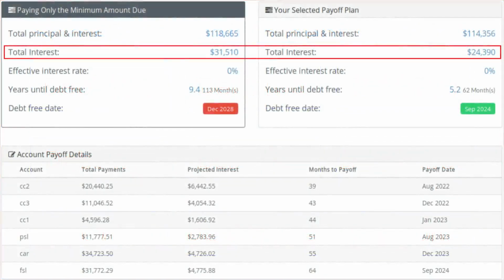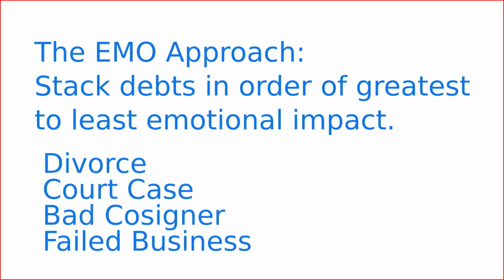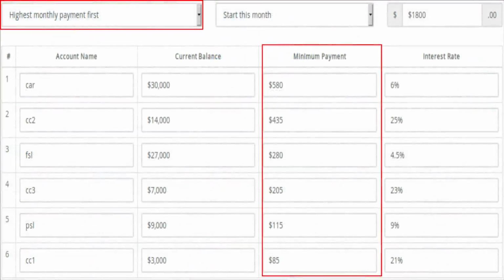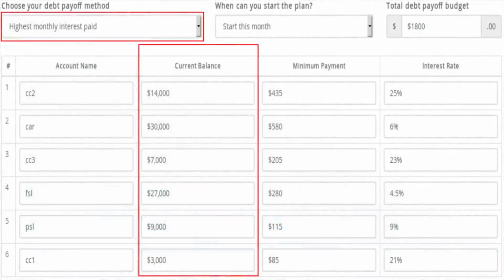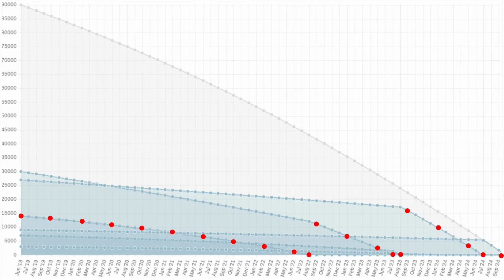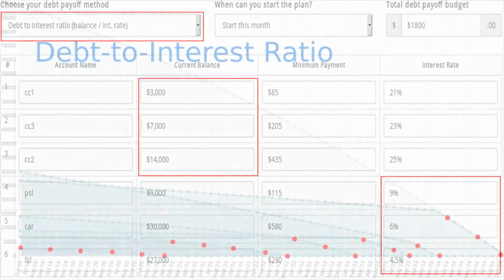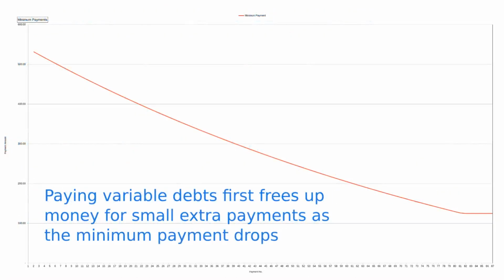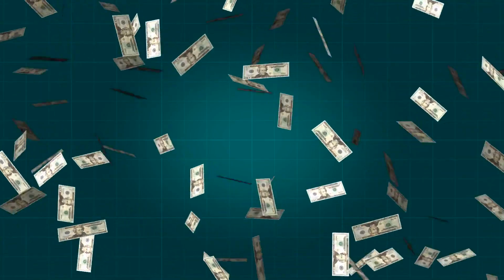Paying off debt: Four Lesser known Strategies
Going beyond the debt avalanche and debt snowball to pay off debt, we look at four lesser known, but sometimes highly useful, debt stacking strategies that folks like Dave Ramsey and his ilk seldom mention. They can be powerful tools in your quest to get out of debt along the way to financial freedom.

All the formulae for the calculations in this series are below.
Monthly rate(MR) = APR/1200
Daily rate(DR) = APR/36500

Monthly interest cost using MR = (1+MR) x Unpaid balance
Monthly interest cost using DR = (1+DR) x Unpaid balance x Days in billing period

Minimum payment formulas for credit cards(most commonly used version, check your statement):
1% of unpaid balance + Monthly interest cost + fees(if any) + penalties(if any).

Minimum monthly payment for a fixed payment loan:

Monthly payment = [MR +((MR/((1+MR)^months)-1)) x principal balance + fees and penalties(if any)

Formula for future value(FV) of periodic payments based on present value(PV) where:
r is the daily, monthly, or annual interest rate
n is the number of years on the loan
k is the frequency of compounding
PMT is the periodic payment amount
PV is the present value(0 if just starting) of the asset or account

Payment deposited at end of period:
FV = PV(1+r/k)^(nk) + ((PMT(1+((r/k)^nk)−1) / (r/k)

Payment deposited at beginning of period:
FV=PV(1+rk)^nk + (PMT(1+(r/k)^nk)−1)/(r/k)*(1+r/k)

If r=0: FV=PV+PMT×nk